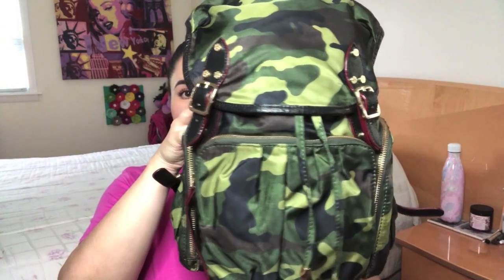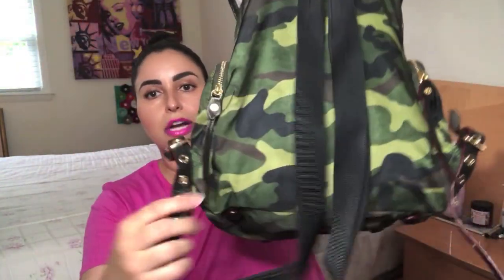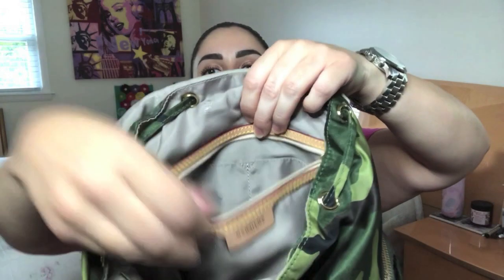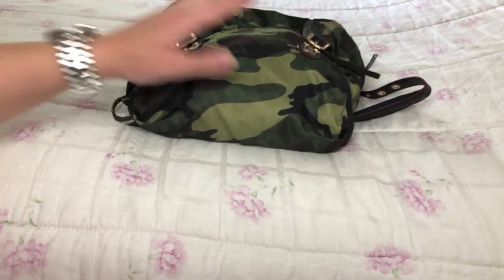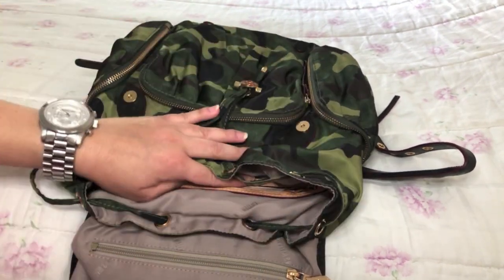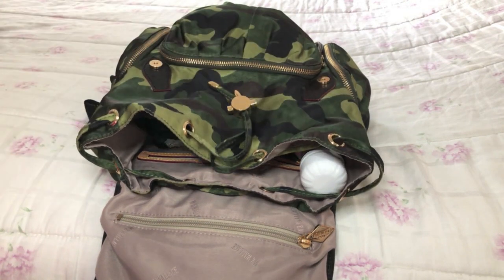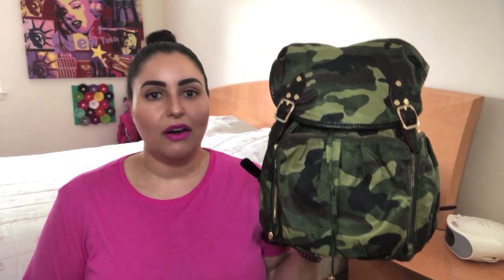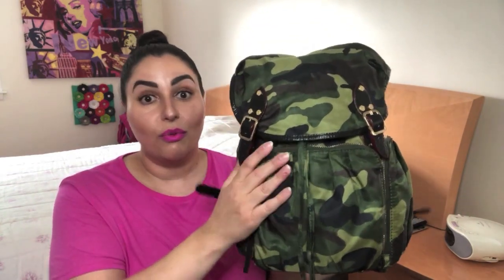MZ Wallace Marlena Backpack - Review, What's In My Bag WIMB / What Fits Inside, and Mod Shots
Have you been contemplating adding a backpack to your closet and handbag inventory? You have?! Well then stop what you’re doing and hit play because today’s video features a thorough review of the MZ Wallace Marlena Backpack! Learn all the basic information on Marlena, see how much this backpack can hold (*Spoiler Alert* it can hold A LOT!), see some mod shots, and get my thoughts on this backpack that is equal parts casual and dressy!

Table of Contents for Video:
0:57 Basic Info on the MZ Wallace Marlena Backpack
5:23 How I pack the MZ Wallace Marlena Backpack – the basics
9:41 Mod Shot of the MZ Wallace Marlena Backpack packed with the basics
9:57 How I pack the MZ Wallace Marlena Backpack – packed to the max!
12:59 Mod Shot of the MZ Wallace Marlena Backpack packed to the max!
13:15 My thoughts on the MZ Wallace Marlena Backpack

Length: 10.4 inches
Width: 4.9 inches
Height: 13 inches
Weight: 1.65 pounds

Don’t forget about the resale market if Marlena’s retail price is outside of your budget or the current colors that are available do not appeal to you.

Foundation: It Cosmetics CC+ Cream Illumination with SPF 50+ in Medium
Blush: Charlotte Tilbury Cheek to Chic Swish & Pop Blusher in First Love
Bronzer: MAC Matte Bronze, Too Faced Sun Bunny Natural Bronzer
Highlighter: MAC Mineralize Skinfinish in Soft & Gentle
Setting Spray: Urban Decay All Nighter Makeup Setting Spray
Lip Liner: MAC Lip Pencil in Candy Yum-Yum
Lipstick: MAC Matte Lipstick in Candy Yum-Yum
Lip Gloss: MAC Lipglass in Candy Yum-Yum
Eyes: Charlotte Tilbury Eyes to Mesmerise in Rose Gold
Mascara: Tarte Opening Act Lash Primer, Lancome Mon Sieur Big Mascara